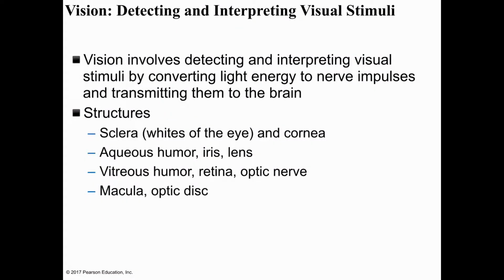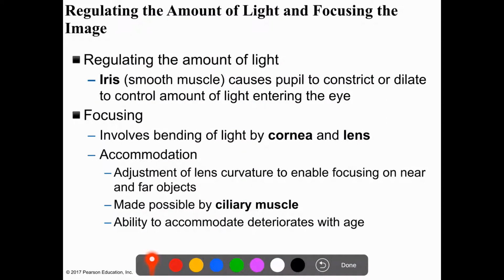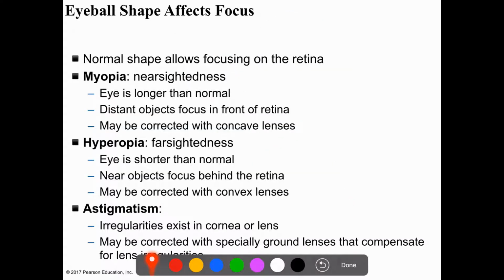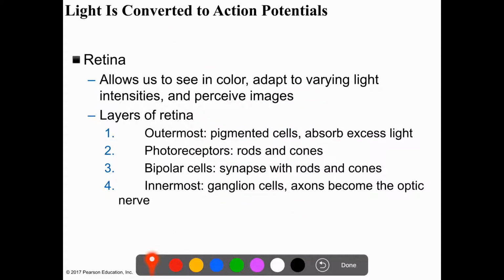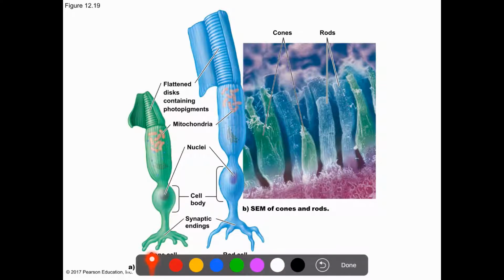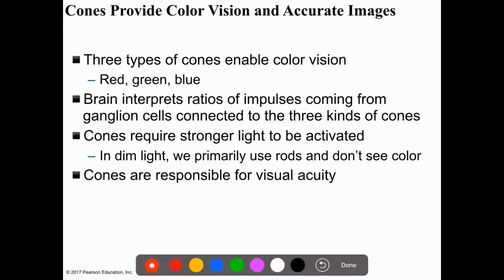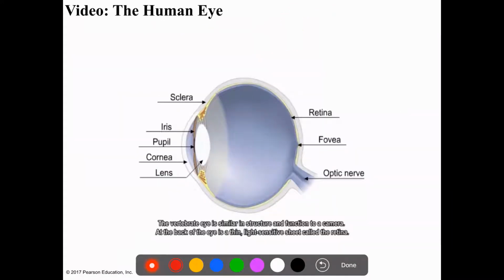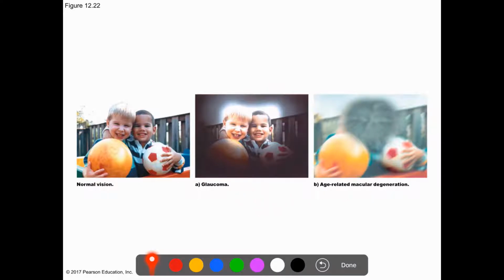Human Biology-Chapter 8-Part 2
Sensory Mechanisms